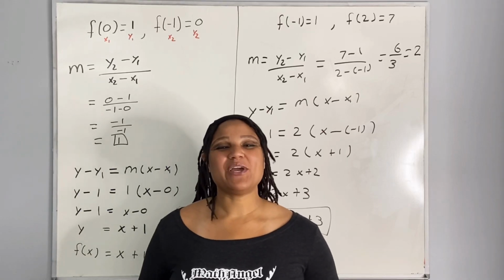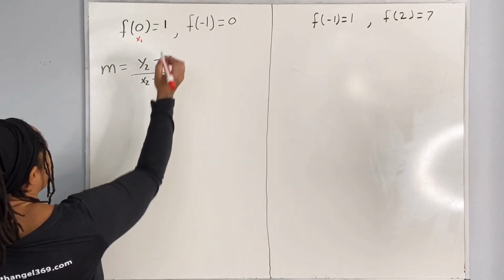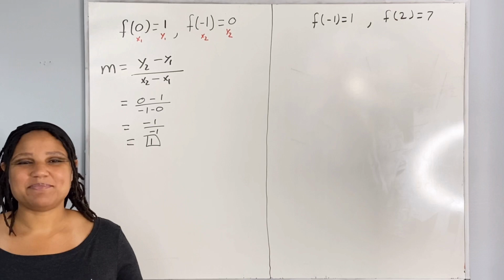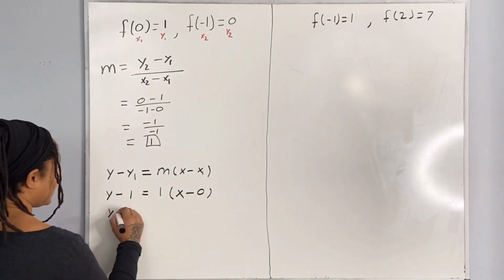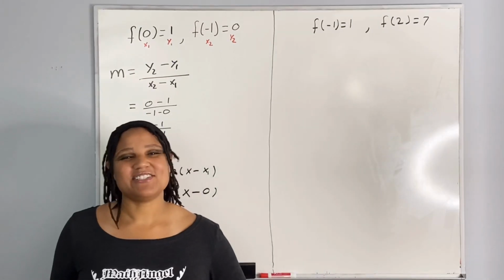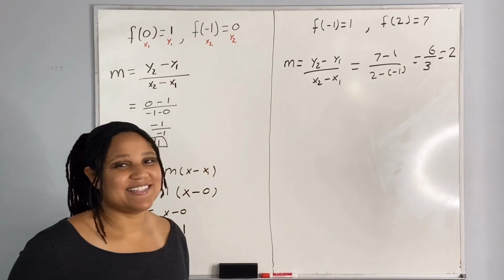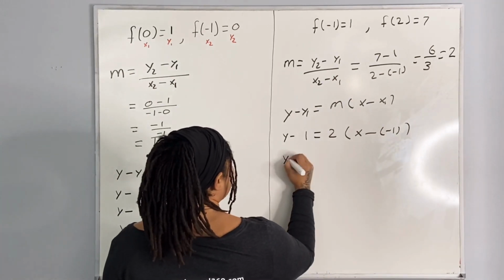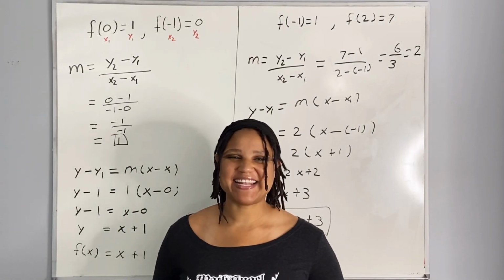Finding Linear Functions Given Indicated Values | MathAngel369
​My name is Angela Morgan-Green and I am the Creator of MathAngel369. I hold a Masters Degree in Applied Mathematics (2018) and a Bachelors Degree in Mathematics, minor in Chemistry (2008).

​I have a career as a Lecturer in Mathematics (University); teaching since Fall of 2019. I have experience in lecturing traditional, online, and hybrid classes at the University level.

As a former Graduate Teaching Assistant at the University of Alabama in Huntsville (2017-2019), I have experience in tutoring and teaching undergraduate students.
Outside of work, I record math videos in my home studio and I post them on my YouTube Channel, so that everyone can have access to free math help and learn on their own time.

​In addition to math videos, I create math discussions on my blog for those who love to read! Topics include math concepts, in depth explanations, and more!